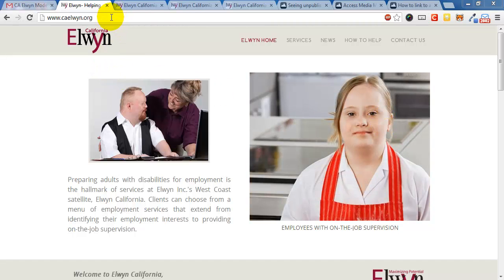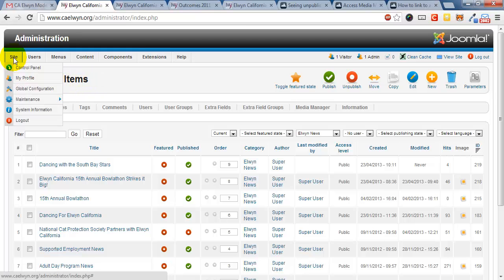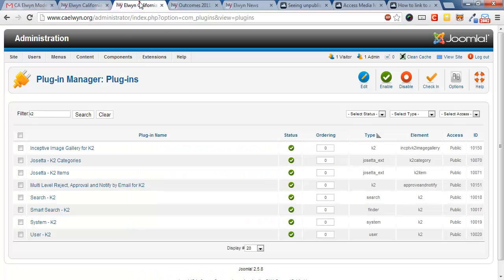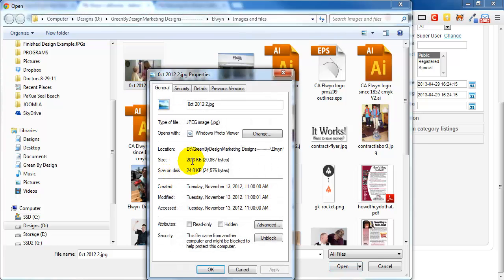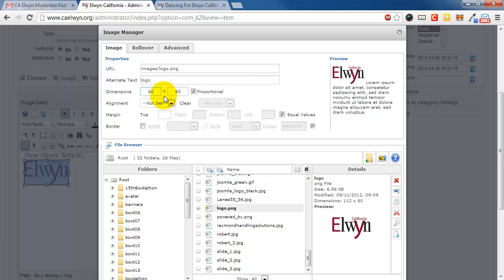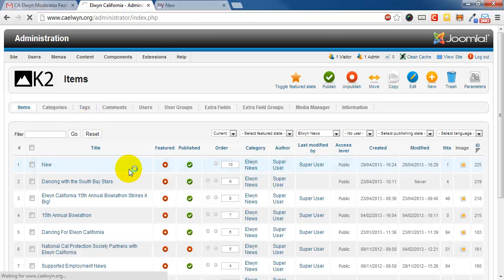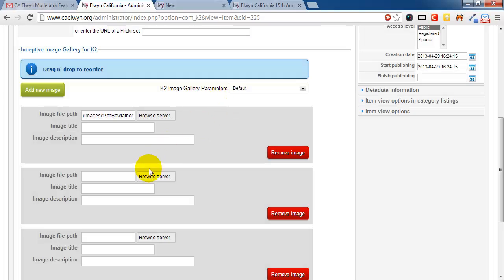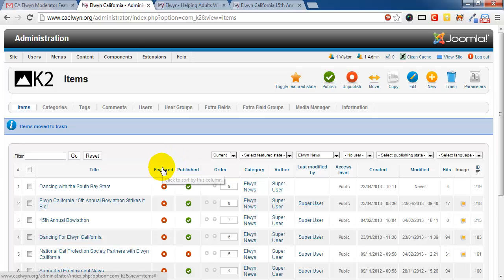J Add New Article